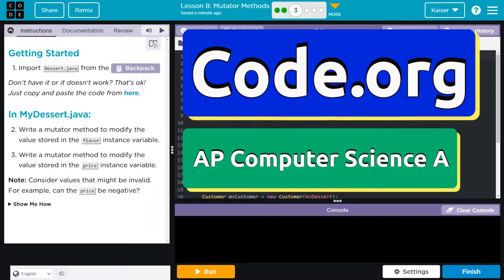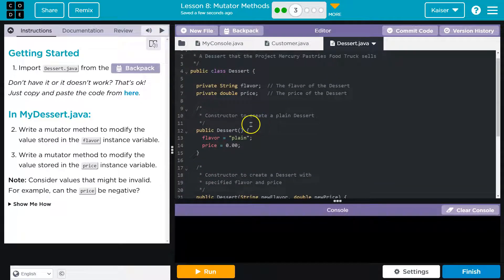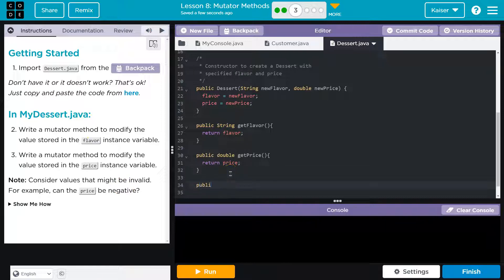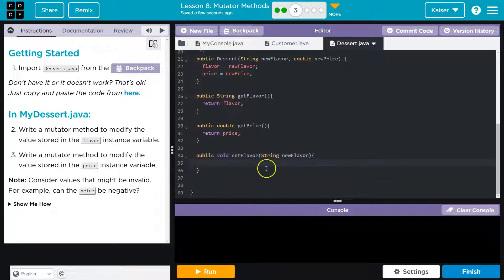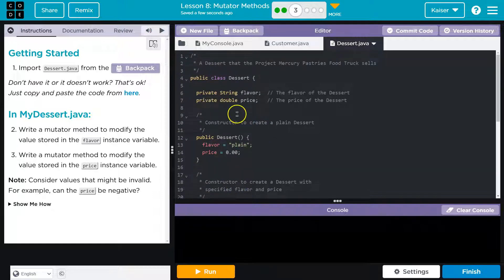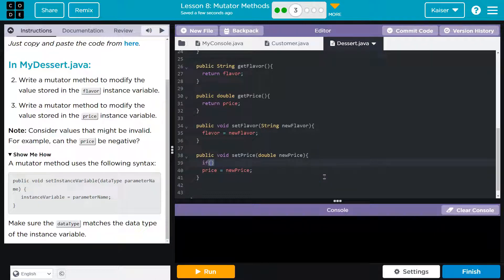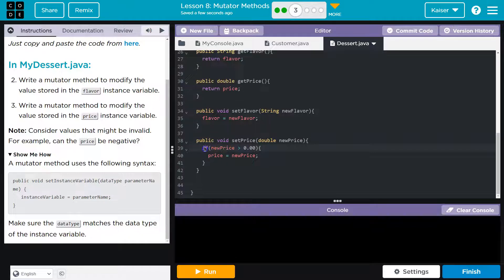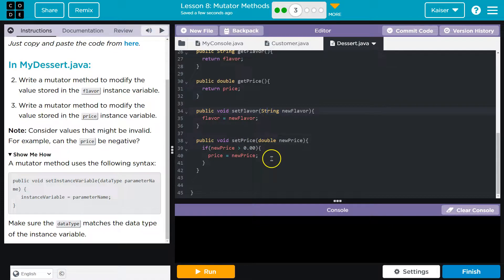Code.org Lesson 8.3 Mutator Methods | Tutorial with Answers | Unit 2 Computer Science A (CSA)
Mutator Methods is lesson 8 of Unit 2, Class Structure and Design, part of Code.org's Computer Science A (CSA) course. The course is often used in AP Computer Science classrooms.